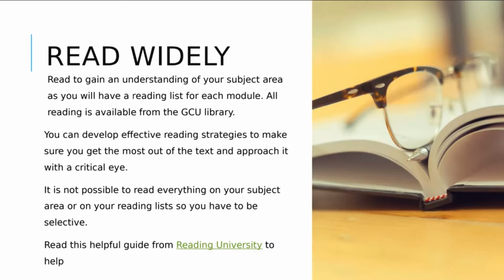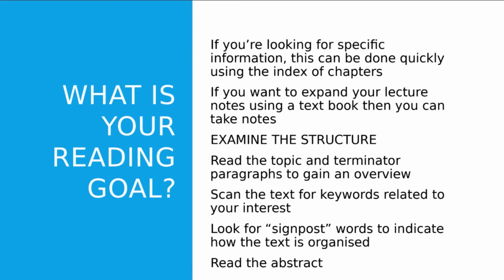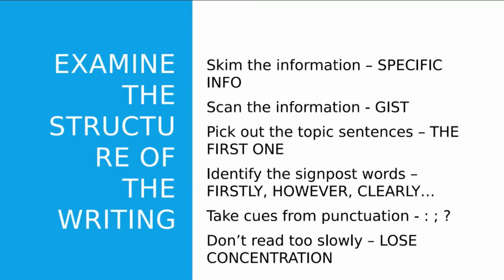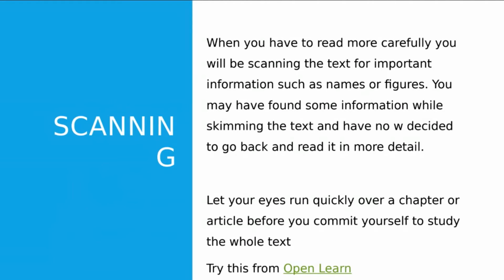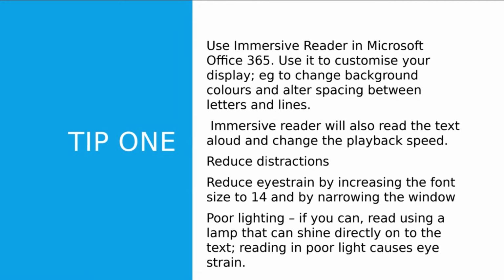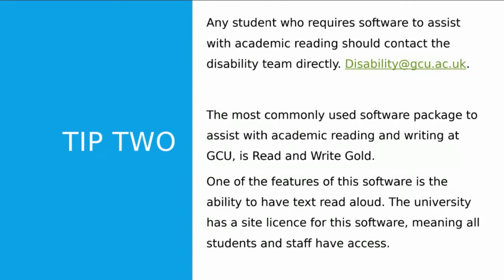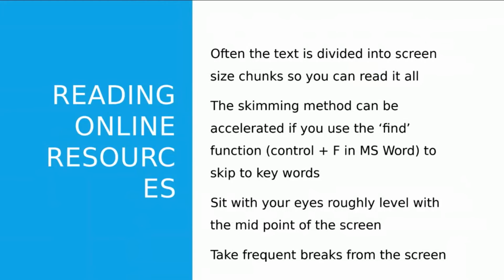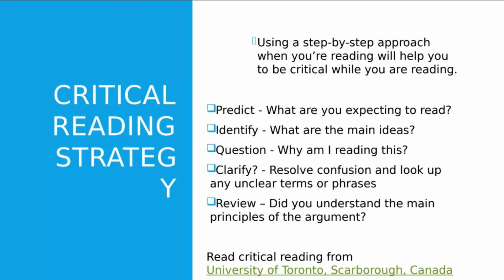Effective Reading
Reading strategies – skimming, scanning.
This workshop focuses on strategies and tips for effective reading and note-taking to help you get the most out of your reading at GCU.